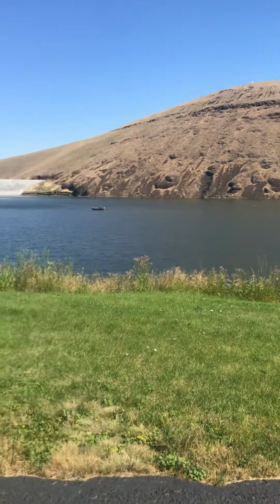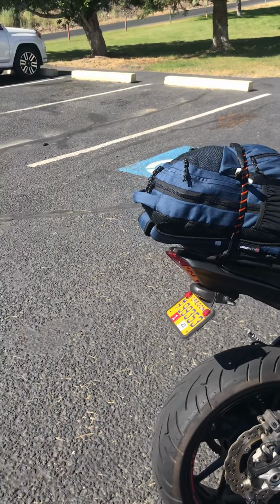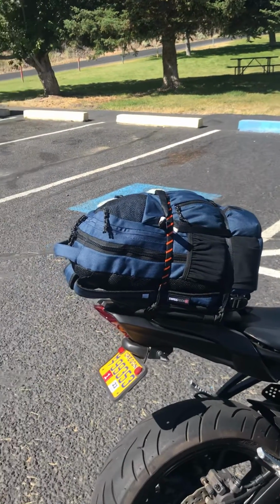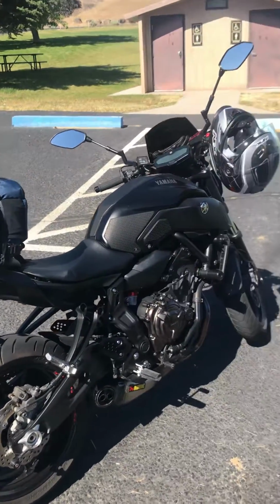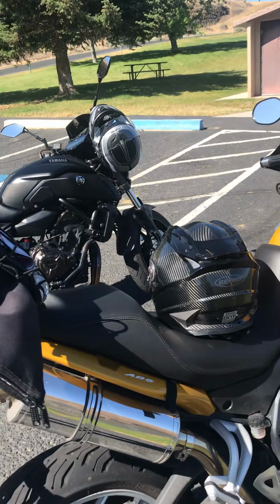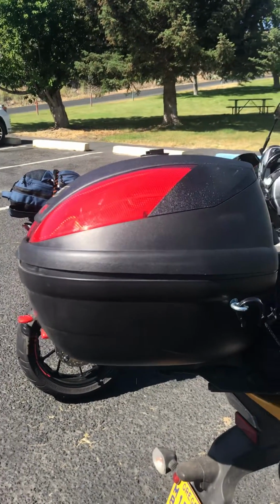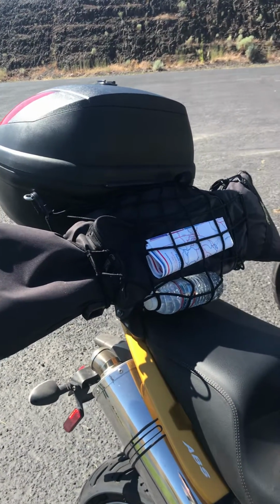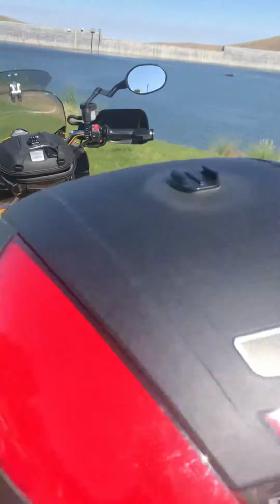Traveling light on motorcycles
Quick rundown on packing light.